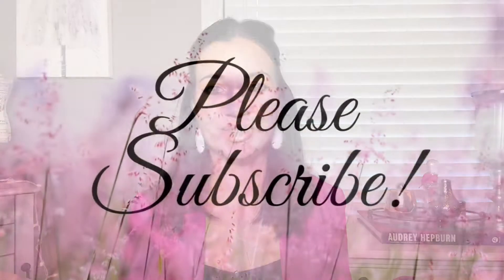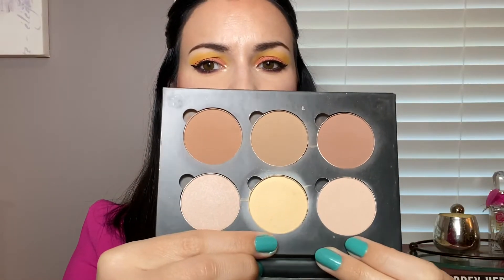JUNE FAVORITES//New and Old Makeup Favorites!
CP BFF lip liner
PM gloss divine rose
Rihanna Perfume
Formula 10.0.6 cleansing oil
Dose of Colors Blushing Berries
Dose Marvelous Mauves
Dose Baked Browns
JD glow saks n 5th highlighter
JD Glow lip gloss so what
Kalon Kosmetics blush georgia peach
Juvia's place concealer
Viseart warm mattes palette
Juvia's the berries
tarte blushes

Maybelline lemonade craze palette
Kylie blush we're going shopping
Ofra everglow
CP BFF
CT bitch perfect lipstick
JD glow gloss so what

nails: LA girl gel in Persuade